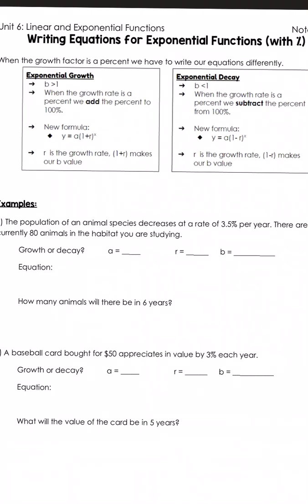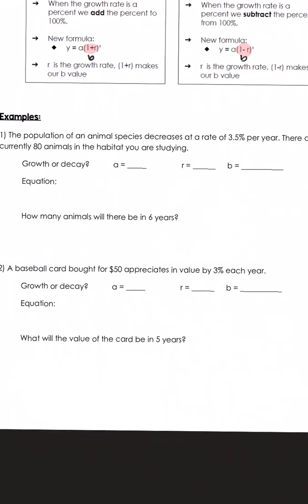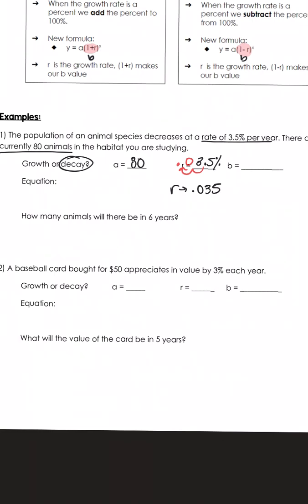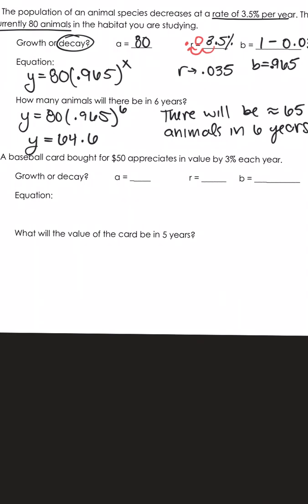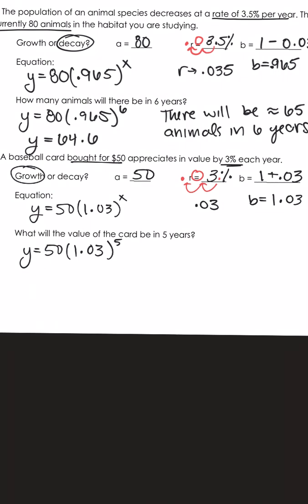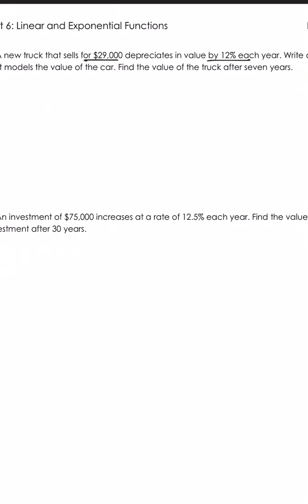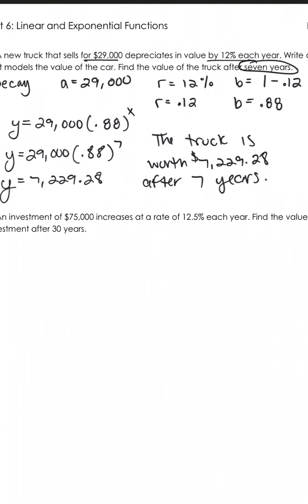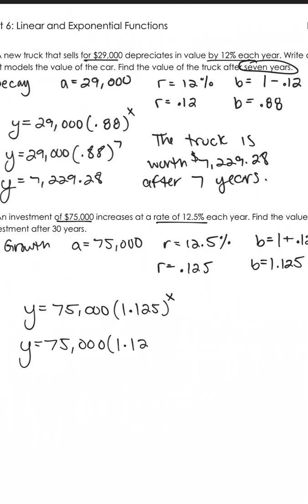Notes #12 Writing Equations for Exponential Functions (with percents)